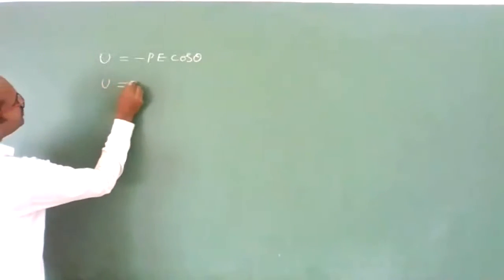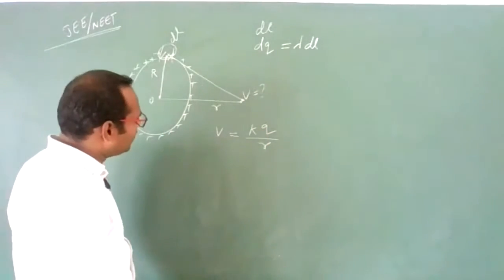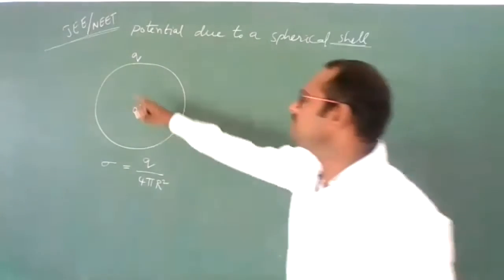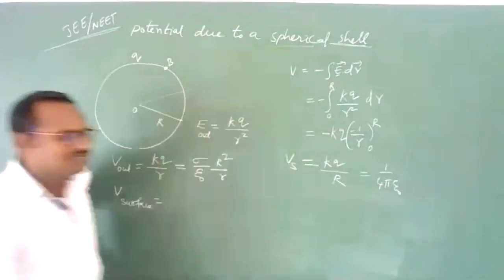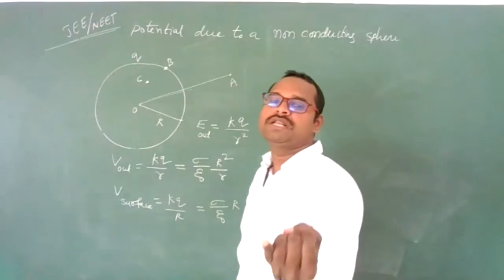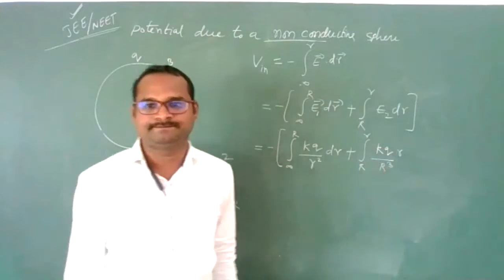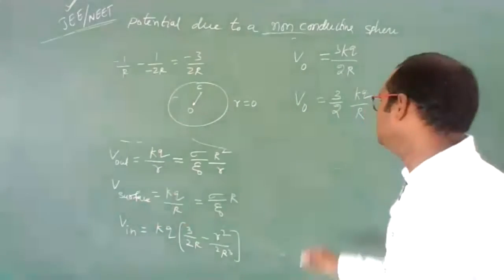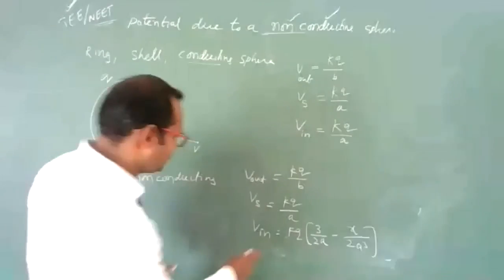II PUC PHYSICS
ElECTRIC POTENTIAL DUE TO SHELL, SOLID CONDUCTING AND NON CONDUCTING SPHERES